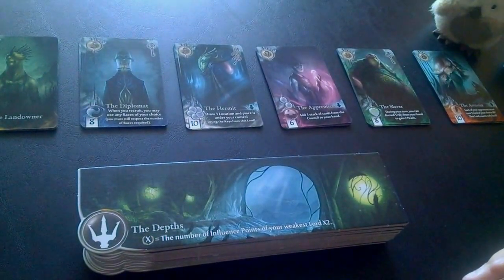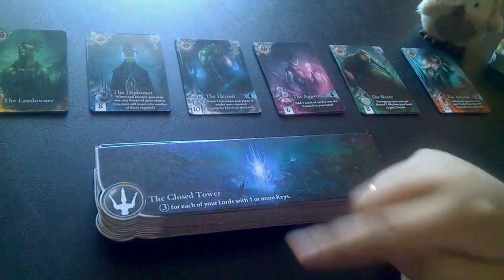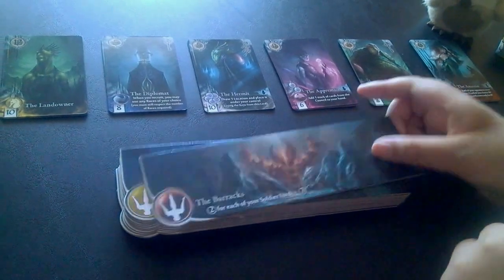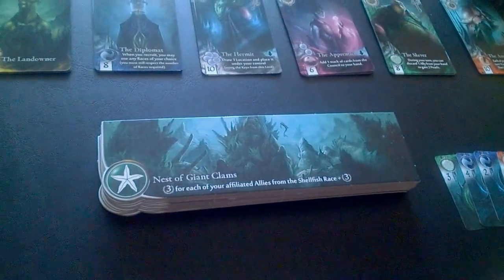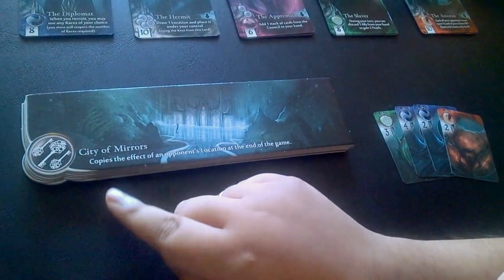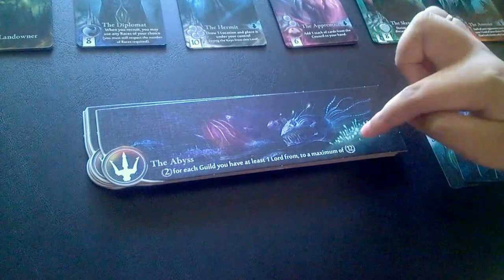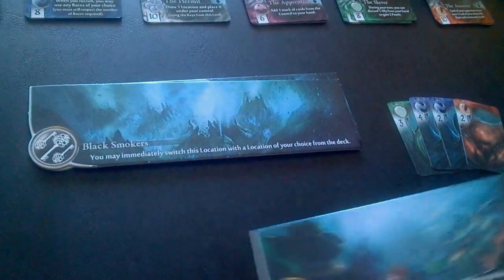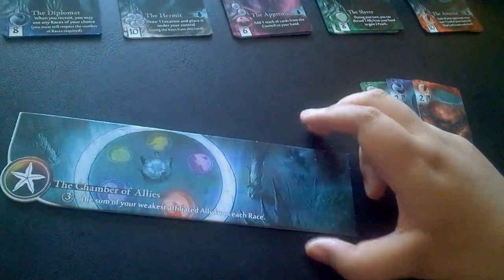Advanced Concepts: Abyss - Locations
In this video we go in-depth regarding all of the Locations in the board game Abyss. We explain a few options to optimize the points you'll receive during endgame scoring.

Abyss is designed by Bruno Cathala and published by Bombyx.